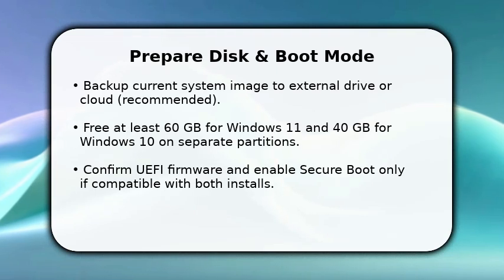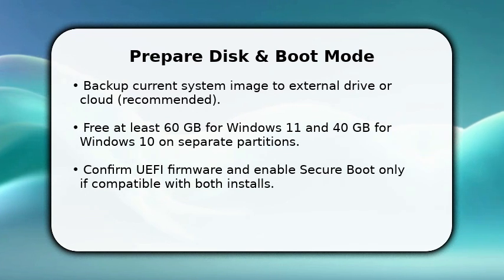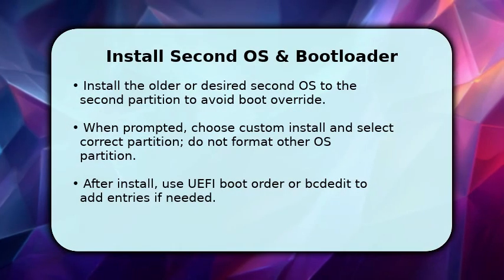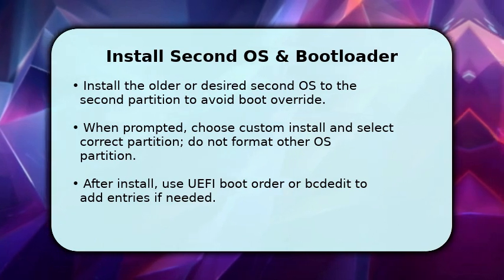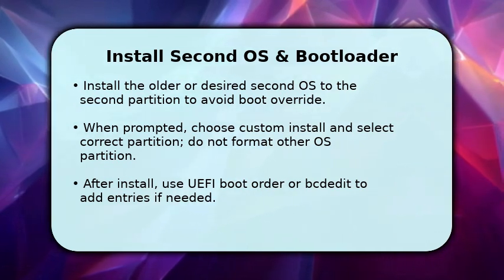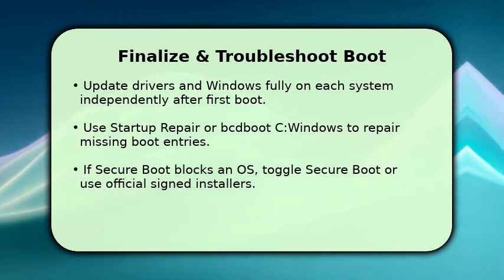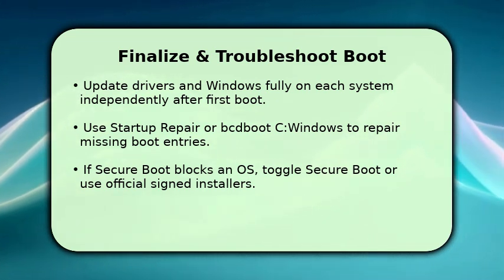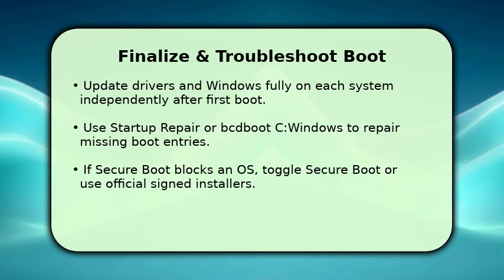How to Use Windows 10 and Windows 11 in One Pc - Full Guide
Discover the secrets to running both Windows 10 and Windows 11 on a single PC. This comprehensive guide covers essential tips, compatibility checks, dual-booting procedures, system tweaks for optimal performance, and troubleshooting common issues faced by users attempting this setup.